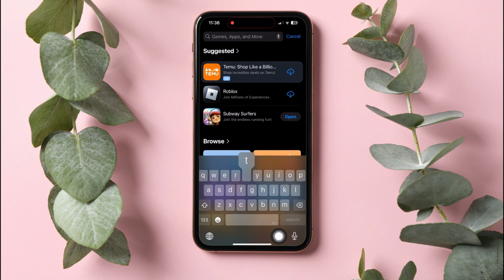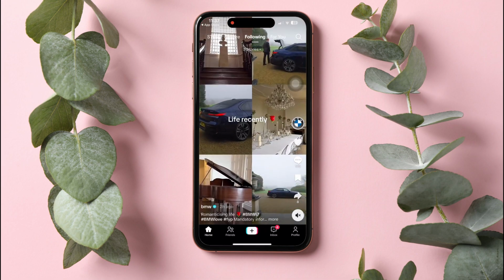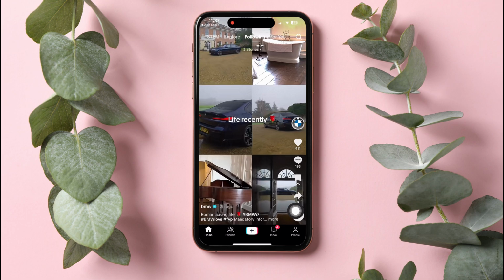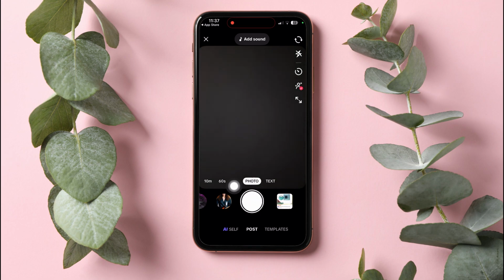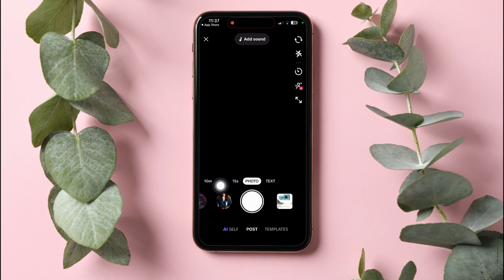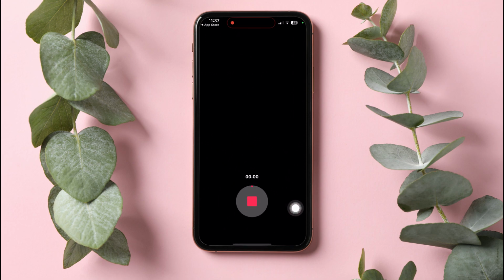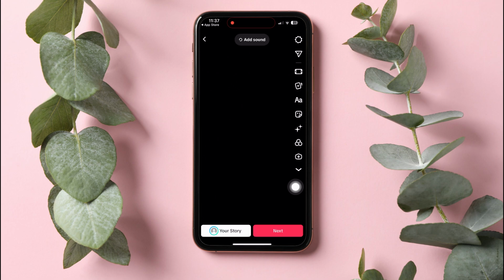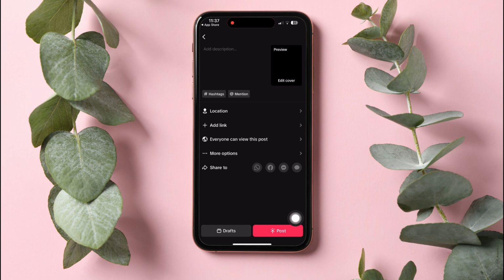How To Make A Tiktok Longer 2026 (iPhone & Android)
Ever wondered how to make a TikTok longer and keep your audience hooked? You're in the right place! In this video, I dive into all the tips and tricks you need to extend your TikTok videos beyond the usual 60 seconds. Whether you're looking to create a storytelling masterpiece or simply want to add more content, I've got you covered. I'll walk you through the process step-by-step, sharing my favorite hacks for crafting longer TikTok videos that still capture the magic of short-form content. Plus, I'll sprinkle in some creative ideas to help you keep your followers engaged from start to finish. Perfect for creators who want to maximize their impact and reach on the platform. So, let’s get those creative juices flowing and make your TikToks longer and better than ever!